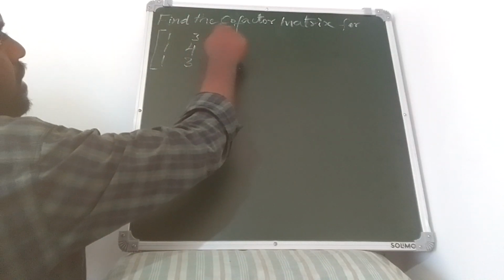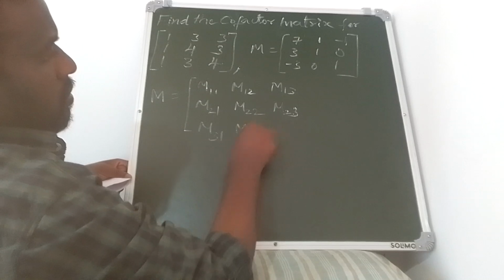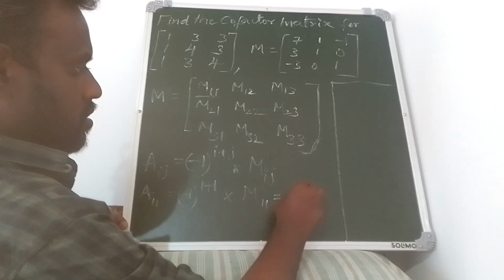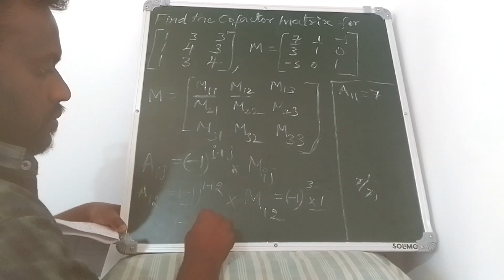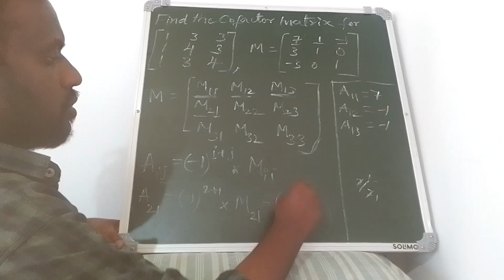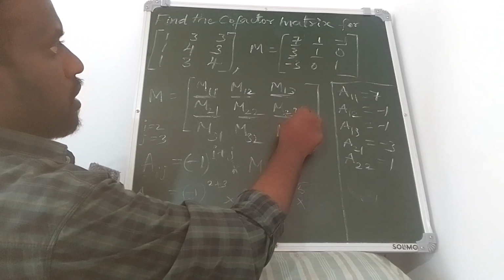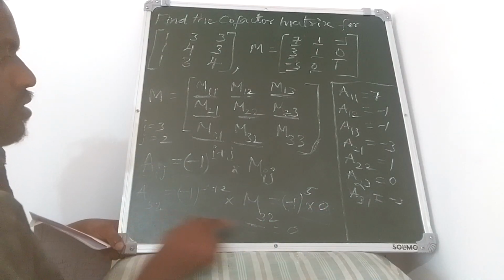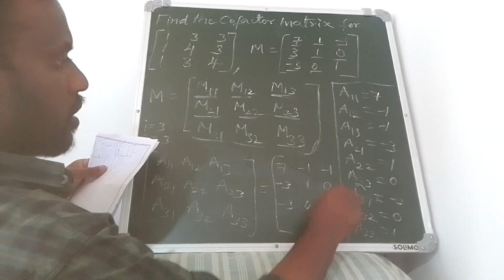Find the cofactor matrix of 3×3 matrix:[1 3 3][1 4 3][1 3 4] | math